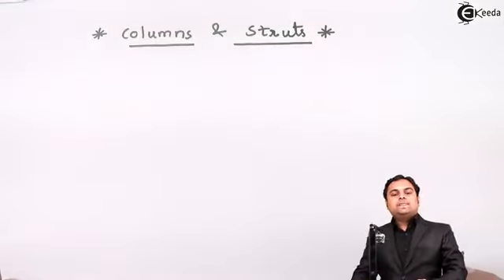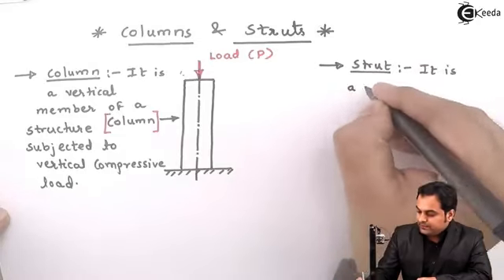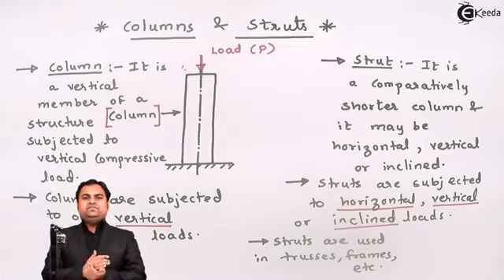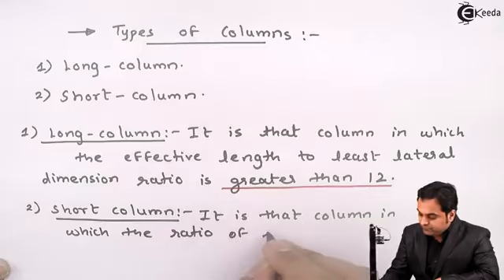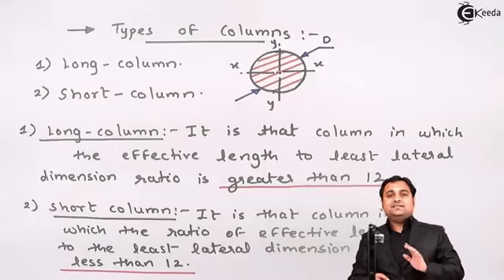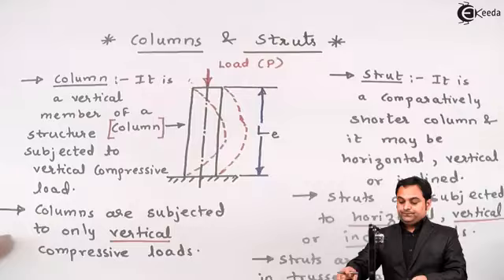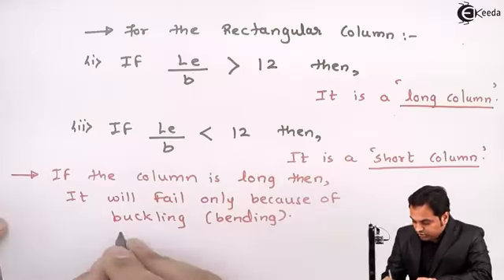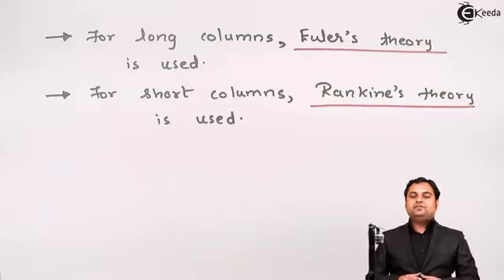column and struct of structural mechanic